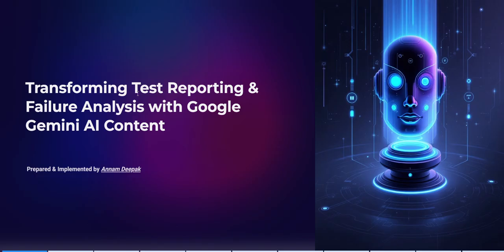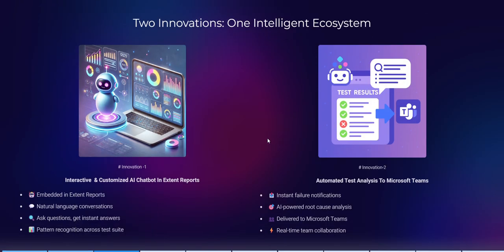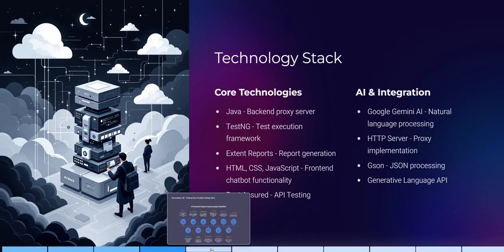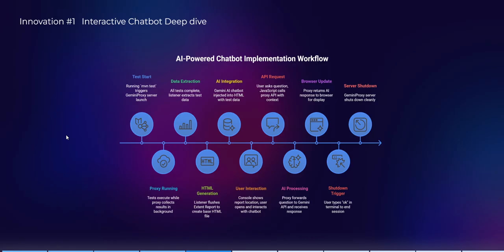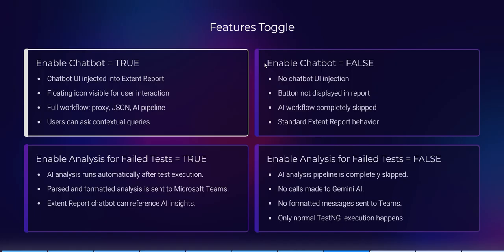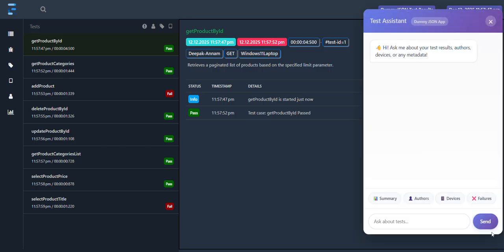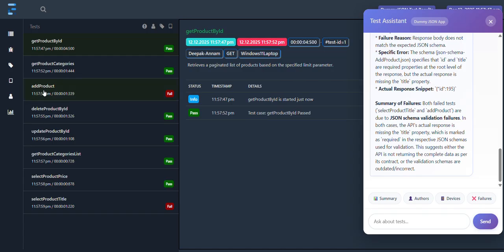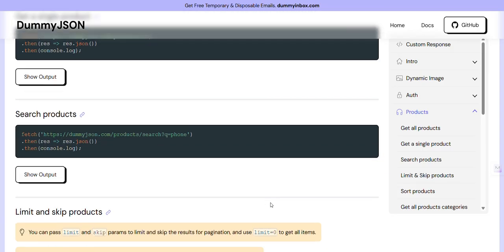Transforming Test Reports Using Gemini AI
🤖 AI-Powered Test Automation Innovations | Extent Report Chatbot & Teams AI Analysis

In this video, I demonstrate two powerful AI-driven innovations built on top of a Java-based automation framework that completely transform how we analyze test results and interact with reports.
This Rest Assured Framework uses API's in Dummy JSON Application

🔹 1. AI-Powered Chatbot Embedded in Extent Reports

I’ve integrated a custom AI chatbot directly inside the Extent HTML Report.
Instead of reading logs or scrolling through failures, you can simply ask questions in natural language like:

Why did this test fail?

What is the root cause?

Which API response is invalid?

What should be fixed?

The chatbot uses full test execution context and communicates securely with Gemini AI via a local proxy, avoiding CORS and API key exposure.

🔹 2. Automated AI Analysis for Failed Tests → Microsoft Teams

When a test fails:

Failure details, request/response logs, and OpenAPI specs are collected

Gemini AI performs deep failure analysis

Root cause, schema issues, fixes, and prevention steps are generated

A structured, readable message is automatically sent to a Microsoft Teams channel using Incoming Webhooks

This removes manual debugging and gives teams instant, actionable insights.

🧠 Key Highlights

Custom AI chatbot inside Extent Reports (HTML + JS injection)

Gemini AI (2.5 Pro) for deep reasoning

Proxy server to handle CORS securely

AI-powered root cause analysis

Automatic Teams notifications

Feature toggles to enable/disable AI

No Azure app registration required

Java

TestNG

Rest Assured

Extent Reports

Microsoft Teams Incoming Webhook

Traditional reports show what failed, but not why.
This solution turns reports into interactive, intelligent systems and brings AI insights directly to where teams collaborate.